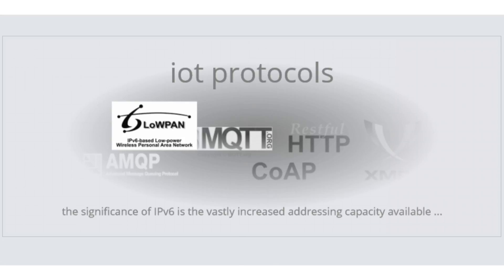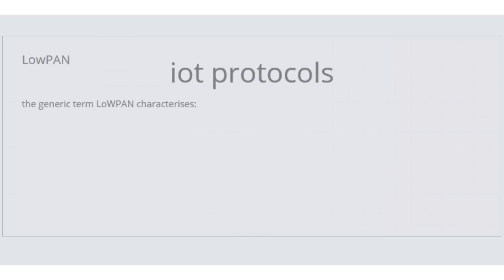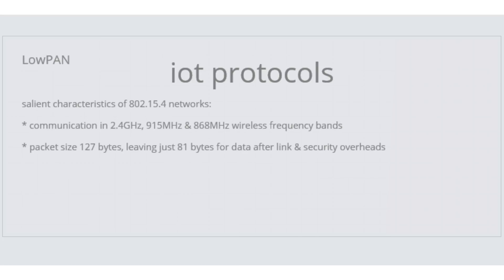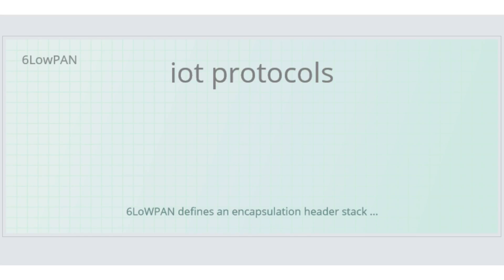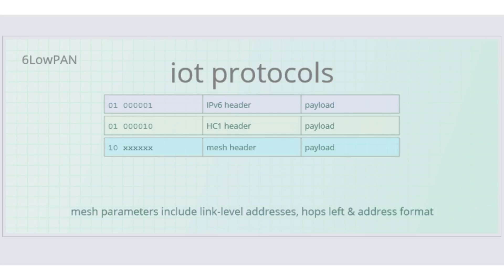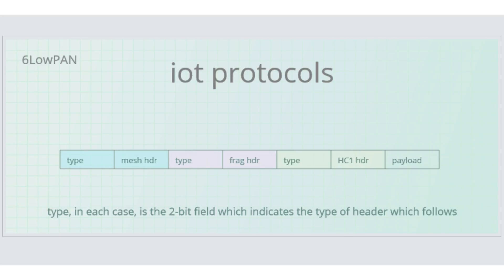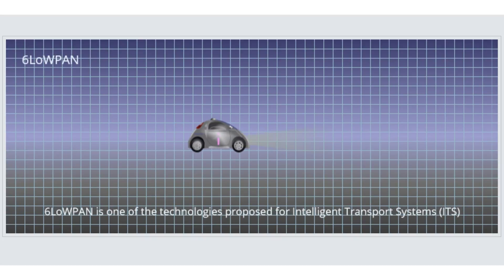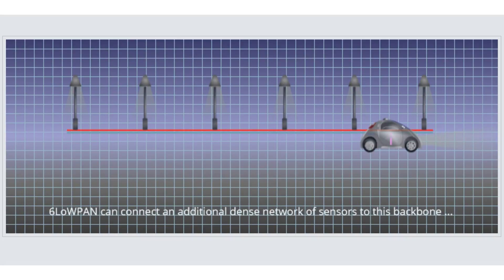Introduction to 6LoWPAN, a protocol for the Internet of Things and Services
A brief introduction to the structure and use of the 6LoWPAN (IPv6 over Low-Power Wireless Personal Area Networks) protocol ("language") which has properties useful for the Internet of Things and Services. Message types and formats are presented, and some of the salient characteristics which pertain to the 'Internet of Things' and the 'Internet of Services' referred to.